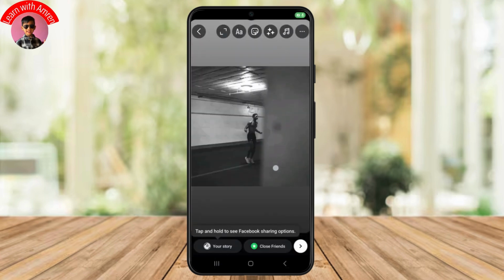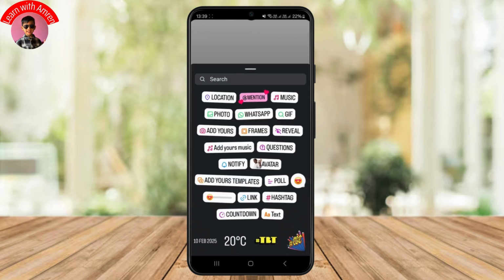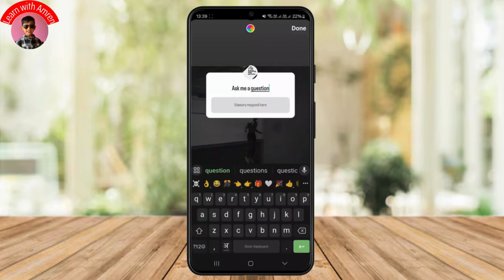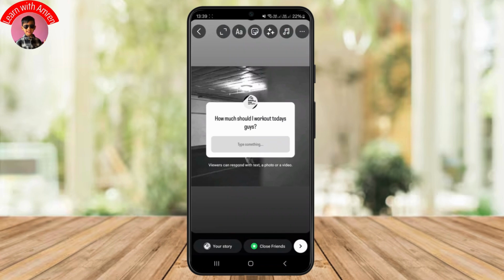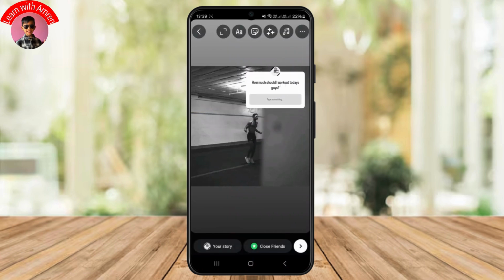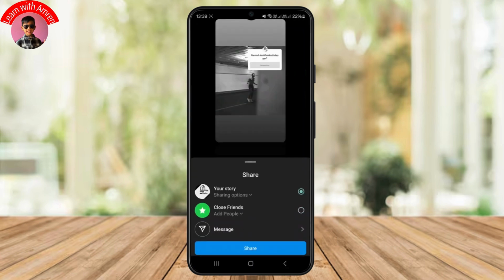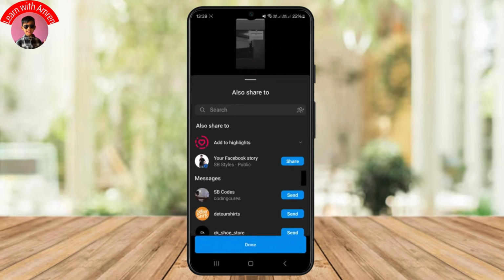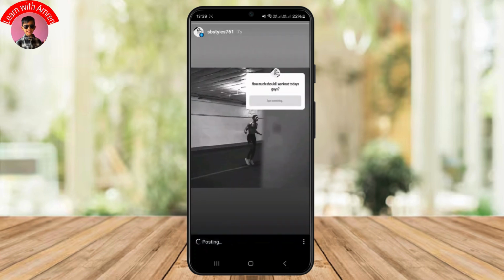How to Add a Question Box to Your Instagram Story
How to Add a Question Box to Your Instagram Story (2025)!

Want to engage with your followers by adding a question box to your Instagram Story? This video will show you exactly how to do it quickly and easily! Whether you're asking, "How do I add a question box to my Instagram Story?" or need help with the steps, this tutorial has you covered. Learn how to create interactive stories and get responses from your followers in no time. Watch now to see how you can add a question box to your Instagram Story today!

Timestamps:

00:00 How to Add a Question Box to Your Instagram Story
00:10 How Do I Add a Question Box to My Instagram Story?